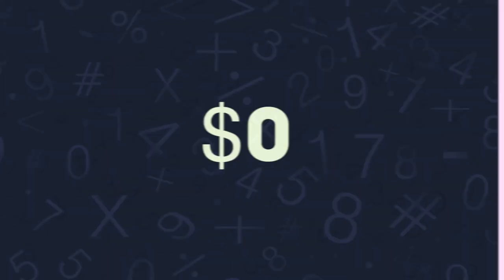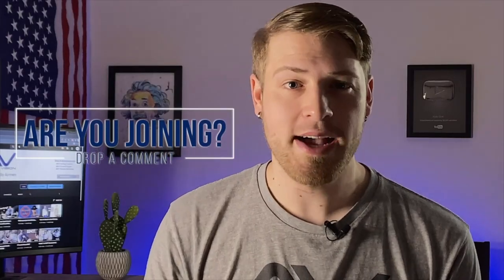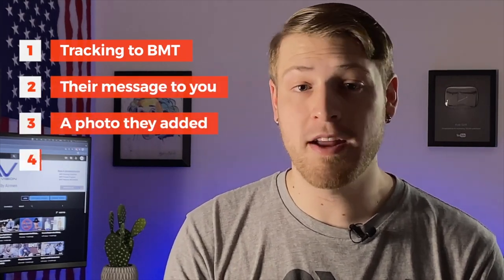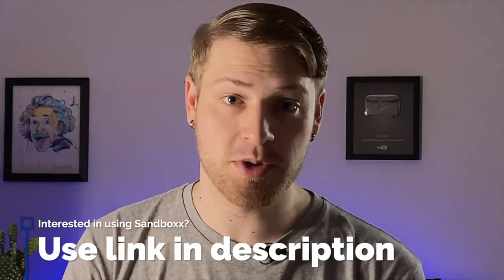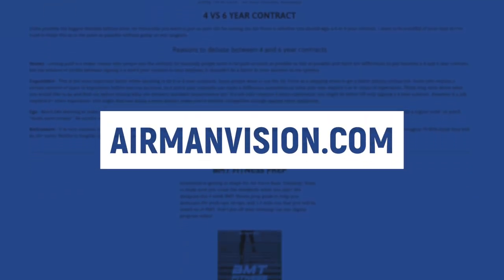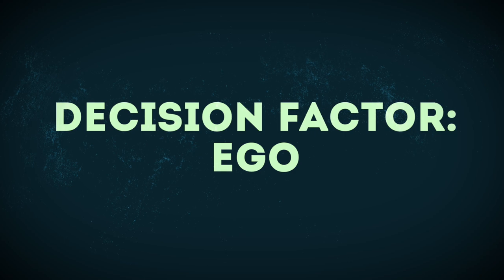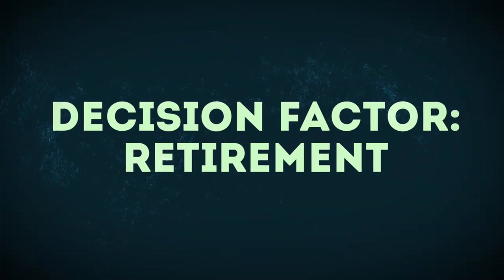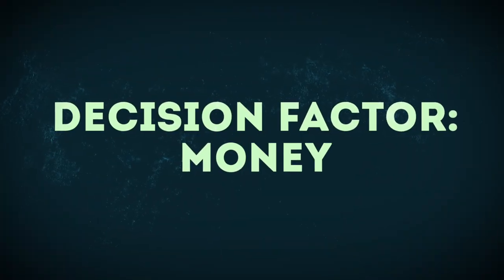4 vs 6 year contracts - Which is better?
Should you sign a 4 or 6 year contract when joining the Air Force? This is one of the biggest choices you'll make when joining the Air Force behind choosing a job. Which we have a video on how to choose your job in the Air Force which I've linked below. But choosing a 4 or 6 year contract is a big deal. It's several years of your life that you are committing to the military. This video is my personal opinion on 4 vs 6 year contracts. Each individual will have a different experience. At the end of the day, you have to pick what you feel is truly best for your own personal situation. We wish you nothing but the best on your future journey!